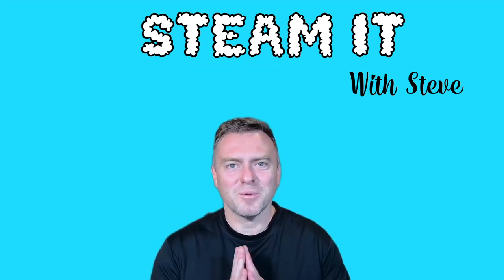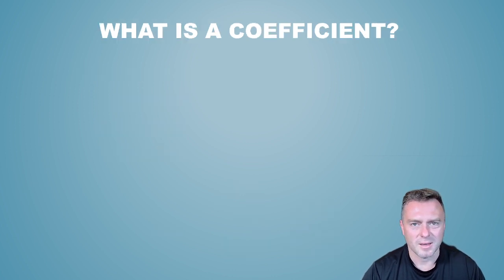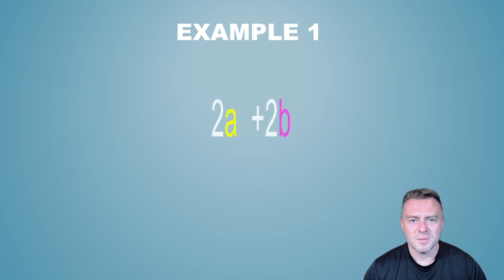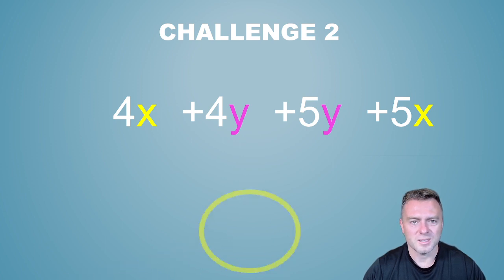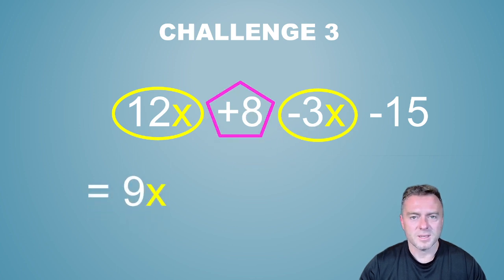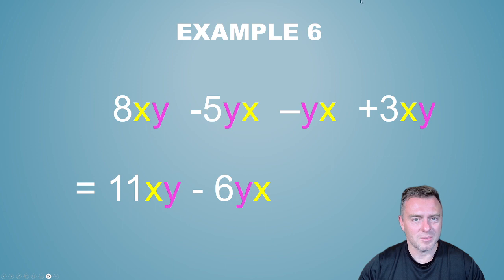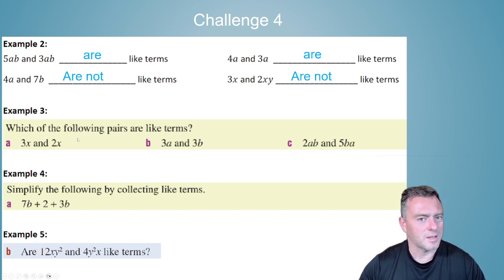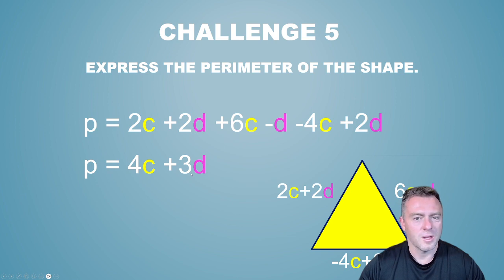10. Like terms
🖥️ Welcome to our detailed and interactive lesson on 'Harmonizing Algebra: Adding and Subtracting Like Terms'. This video is meticulously designed for both beginners and seasoned mathematicians who are keen to deepen their understanding of combining like terms to simplify algebraic expressions.

What This Lesson Covers:

Identifying Like Terms: 🔍 Explore the concept of like terms and how to identify them in algebraic expressions.
Addition Alignment: ➕ Learn the rules for adding like terms to simplify expressions and solve equations more efficiently.
Subtraction Strategies: ➖ Master the art of subtracting like terms to further refine your algebraic expressions and enhance your problem-solving skills.
Interactive Session and Practical Exercises:

👩‍🏫 We've crafted each segment of this lesson to be interactive and hands-on. Follow the step-by-step instructions to enhance your learning experience. Make sure to pause the video when you see an explore or challenge section so you can test to see if you understand the concept.

🚀 Engage with our challenge activity: Apply the concepts of adding and subtracting like terms to simplify a set of algebraic expressions. It's a great way to reinforce your understanding and practice your skills.

Your support motivates us to create more valuable content!